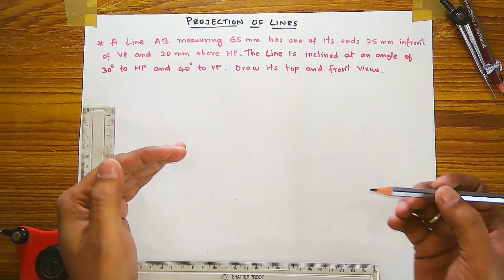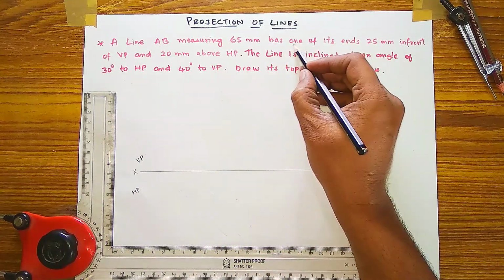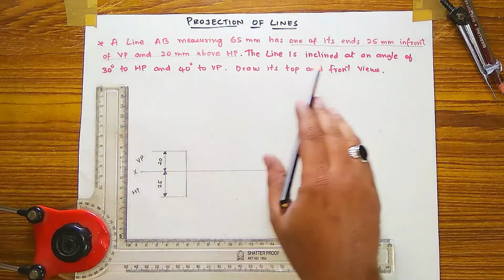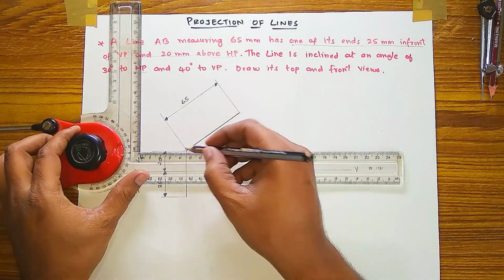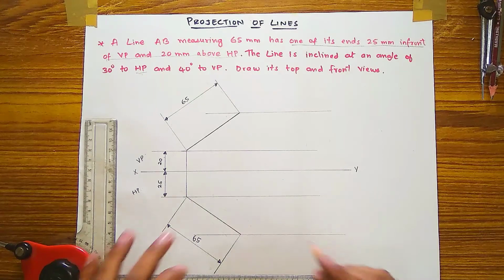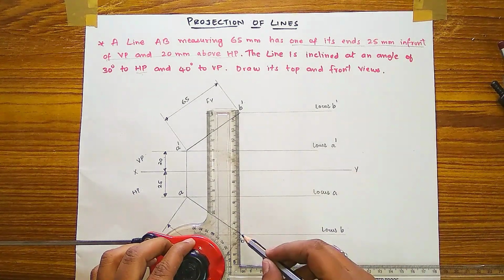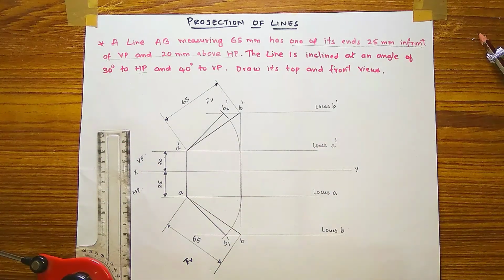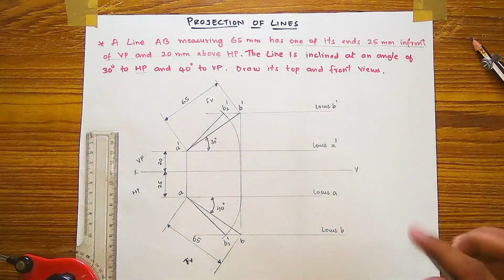Projection of Lines (English)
#6 Projection of Lines (English)

This video is projection of lines so how to draft I have explained and drafted.

As wise to subject,Engineering and diploma students having difficulty in drawing subject so I made subject related videos for them to understand easily.If you like my videos please share and subscribe my channel.
Projection of Lines in (English)

Projection of Lines in (Hindi)
1) problem 1
h
//youtu.be/dierjrNGBNM
projection of lines
projection of lines in engineering drawing
projection of lines engineering drawing
projection of lines problem
projection of lines level 1
engineering graphics
engineering drawing
wisetech engineering drawing
wisetech Academy
lines
line projection